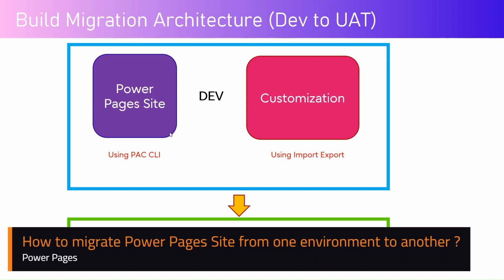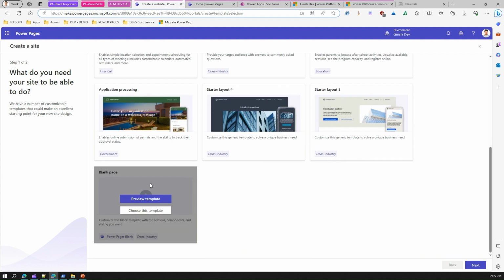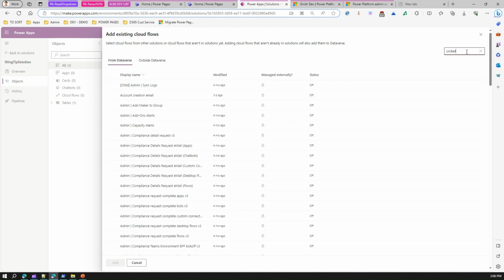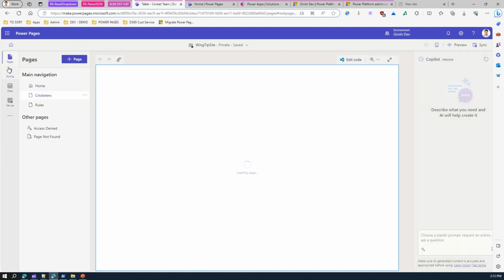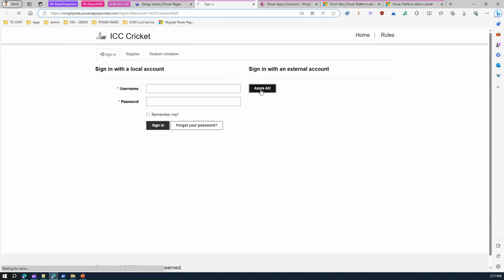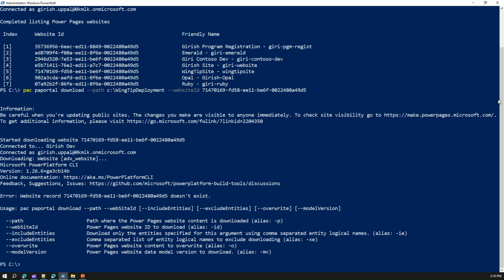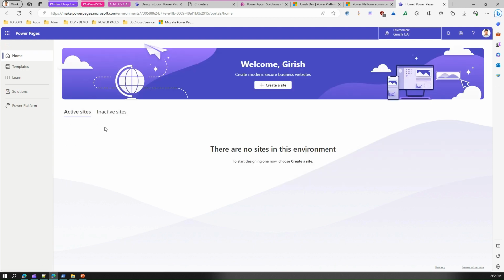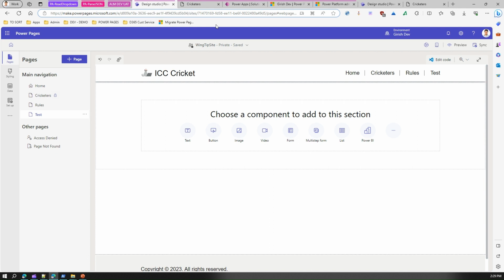How to migrate Power Pages site from one environment to another ?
This video demonstrates the process of migrating a Power Page site from one environment to another. In this example a Dev environment site is migrated to UAT environment site using Power Platform CLI method. The new enhanced data model supports ALM and hence a power platform solution-based migration is also possible, but this video showcases the CLI route of migration.

Along with Power Pages site migration, a separate solution containing customisations like table and flow objects are also migrated from Dev to UAT environment using Import Export solution process.

Girish Uppal tries to showcase the command line-based Power Platform CLI approach to make the migration more configurable and controlled by enhanced automation using advanced pipelines.

The following commands were used during migration:

pac auth cli
pac auth list
pac auth create
pac paportal list
pac auth select
pac paportal download
pac paportal upload